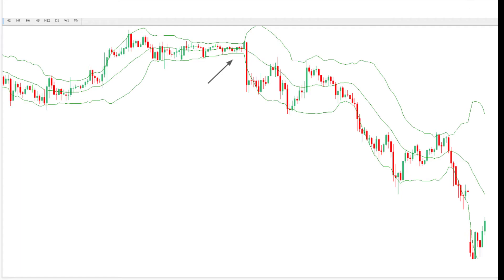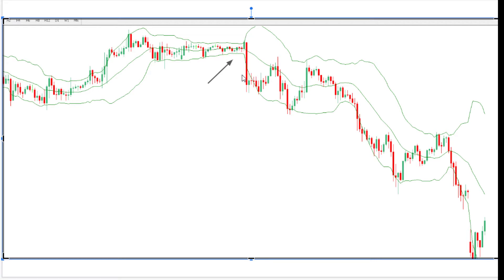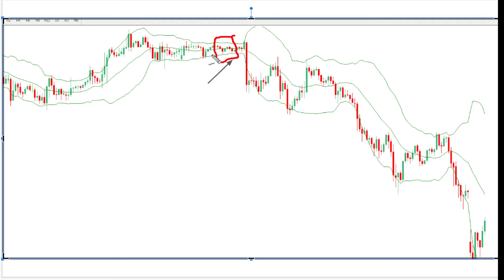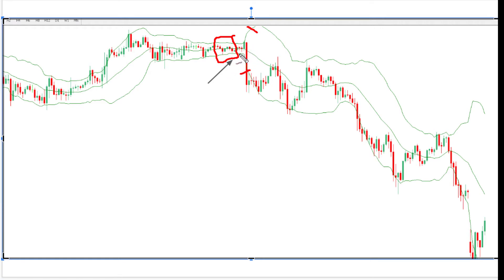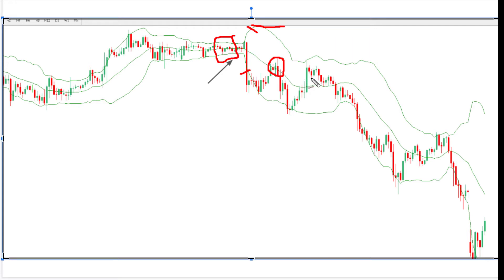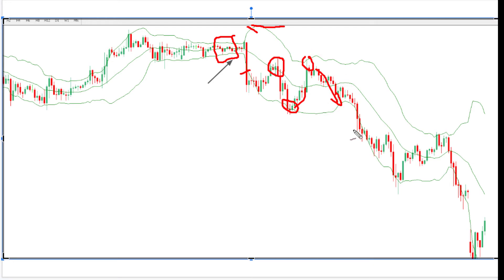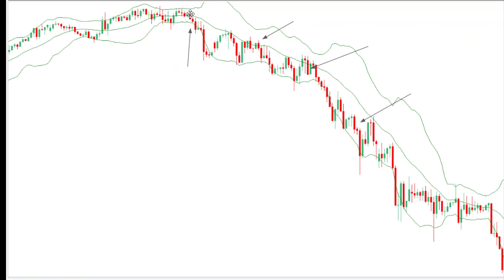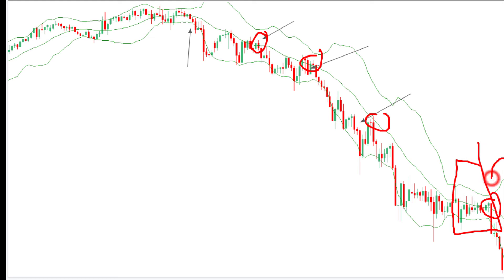Bollinger Bands Indicator Explained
The way of reading the bollinger bands indicator and how to use in day trading.